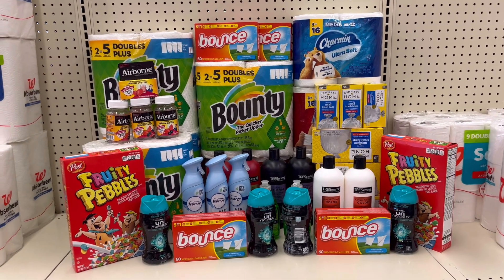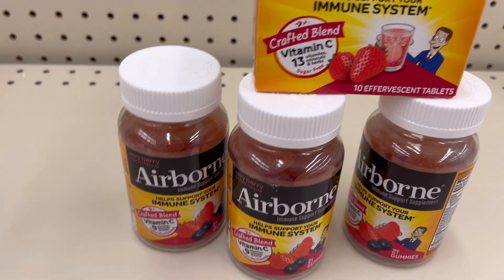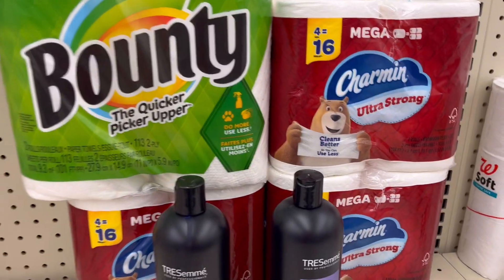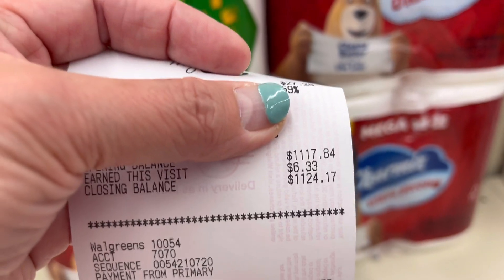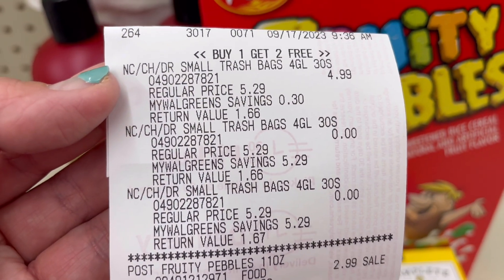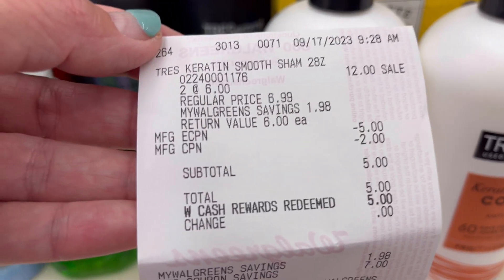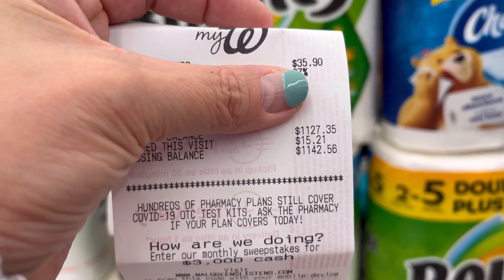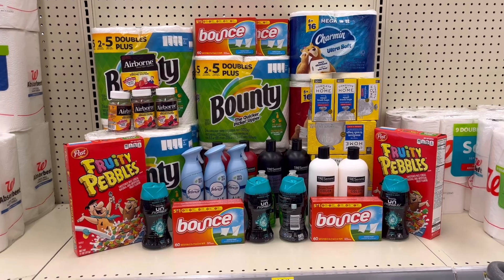Awesome week || Walgreens Haul || 9/17-9/23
So many deals this week, just be careful which one you pick.. I hope you enjoy this video and don’t forget to share some love by clicking the like button and subscribe if you haven’t done so.